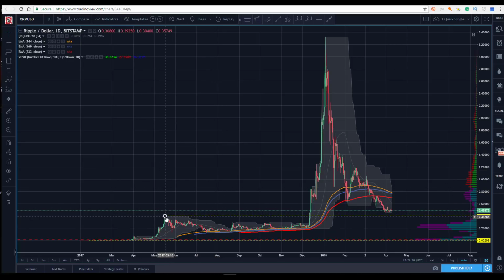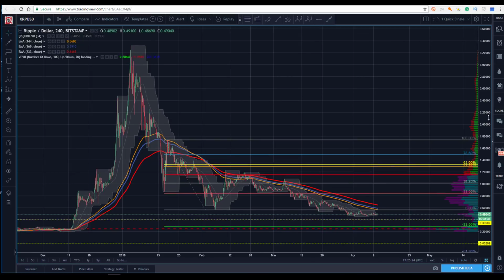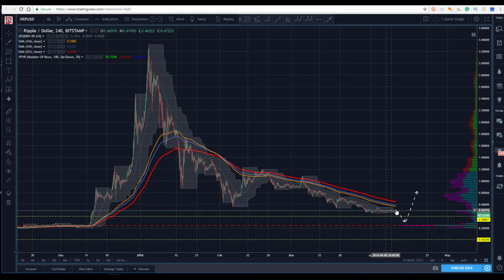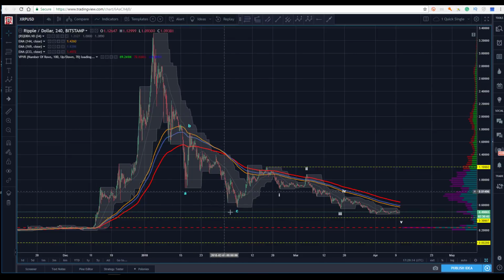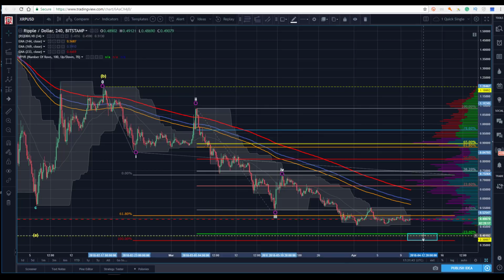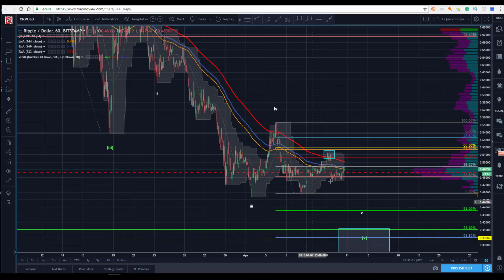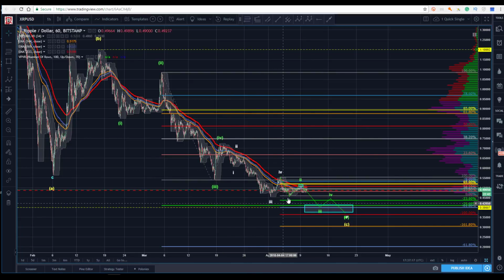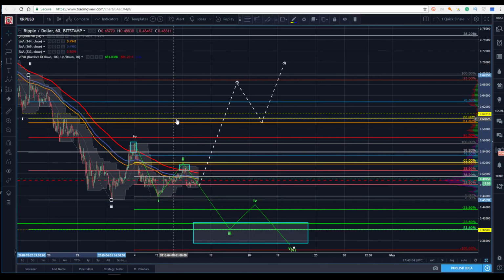Ripple Technical Analysis (XRP/USD) Picking the low... Why? [04/10/2018]